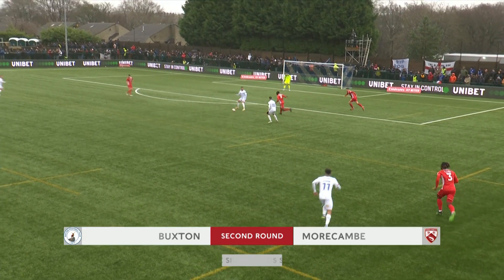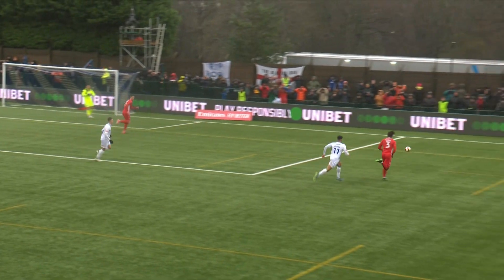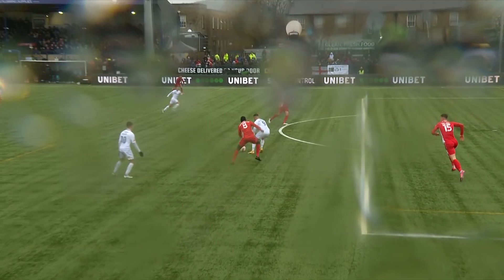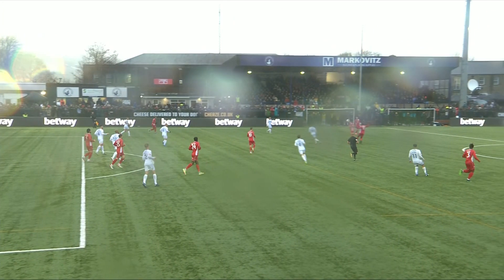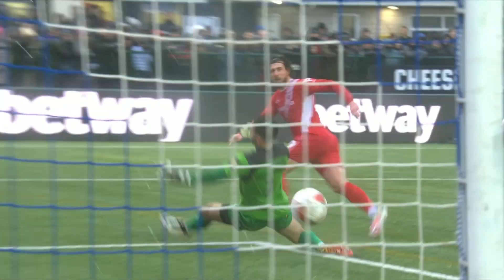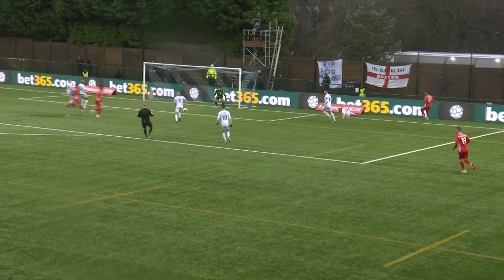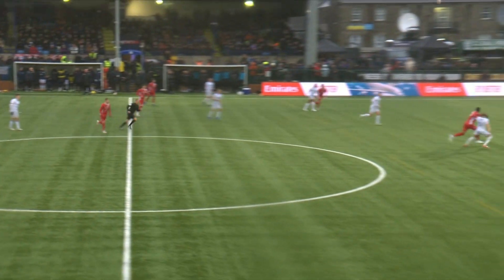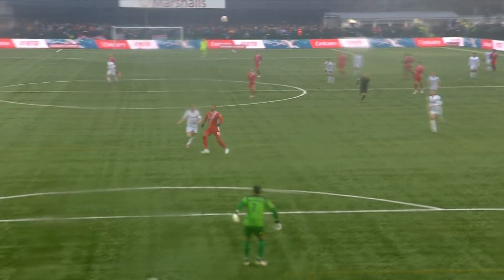Highlights: Buxton 0-1 Morecambe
Highlights from our Emirates FA Cup Second Round victory over Buxton.

This is the official YouTube channel for Morecambe Football Club. This channel will give football fans an inside look behind the scenes of League One football.